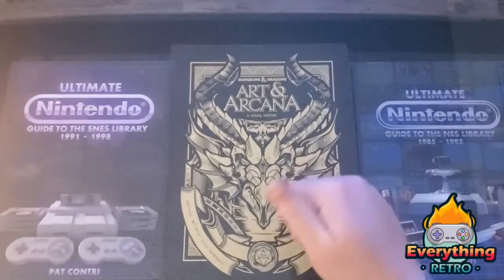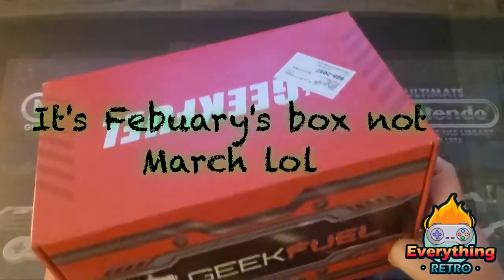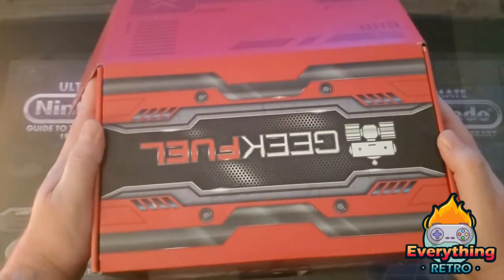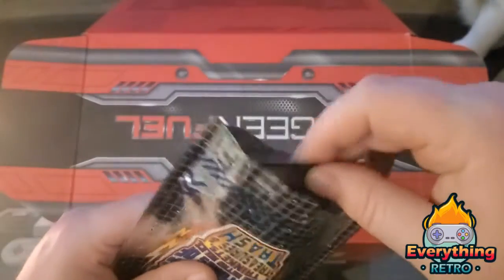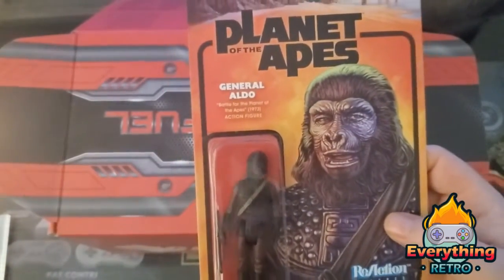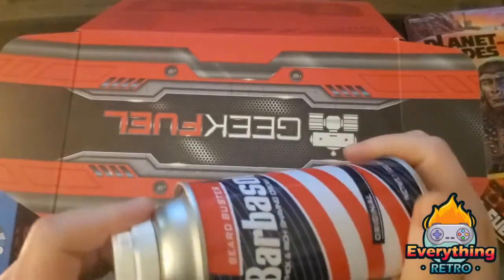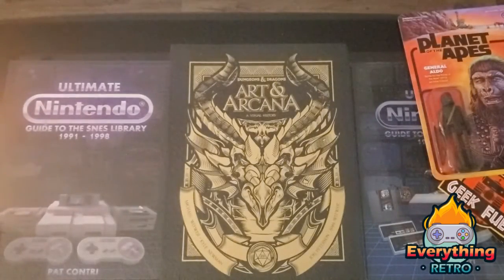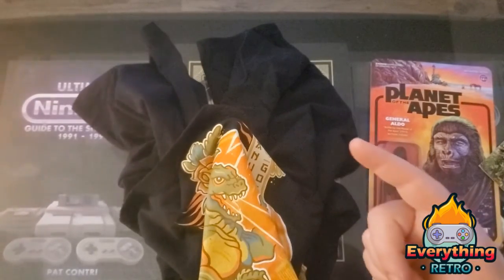GeekFuel Feb 2021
GeekFuel February 2021 Unboxing